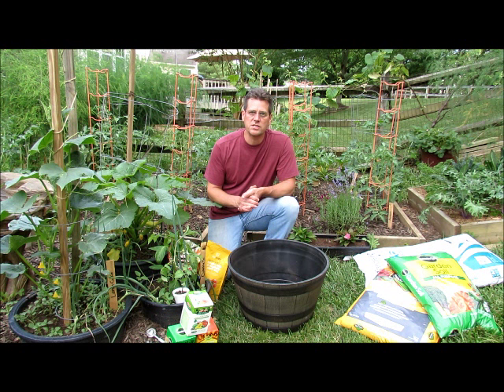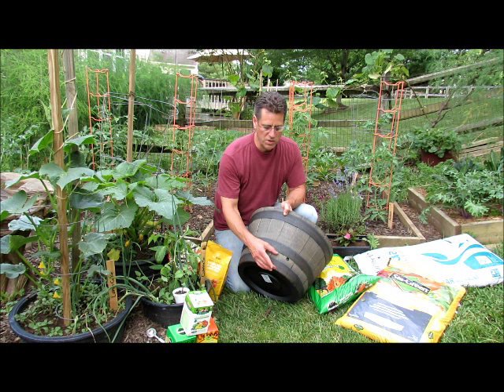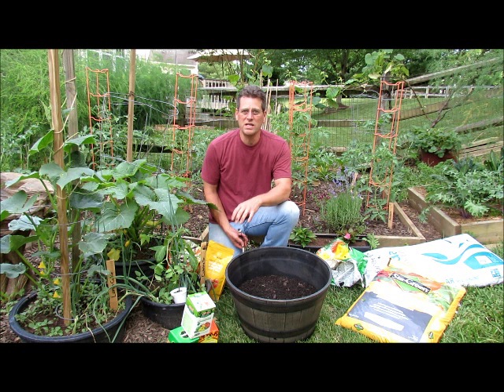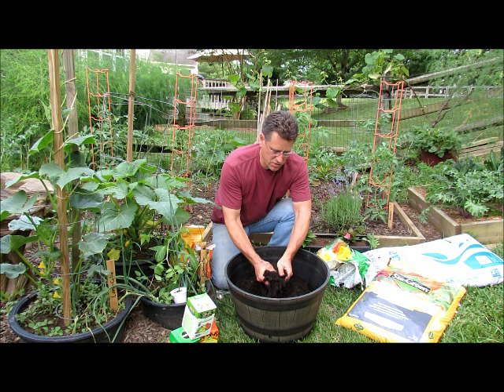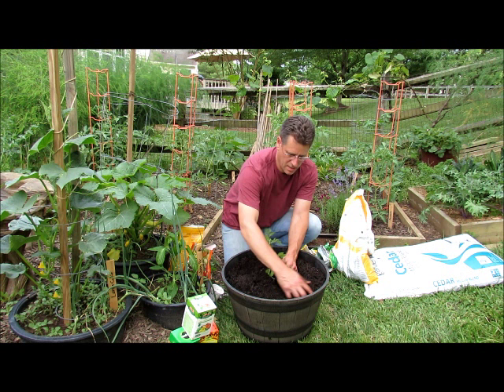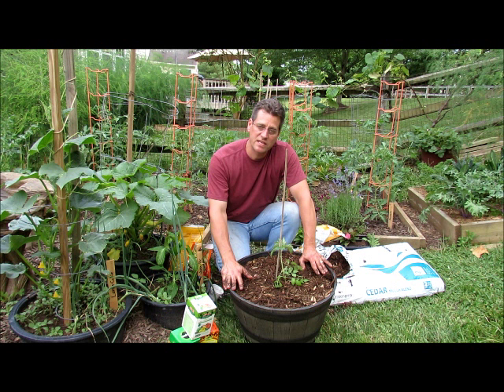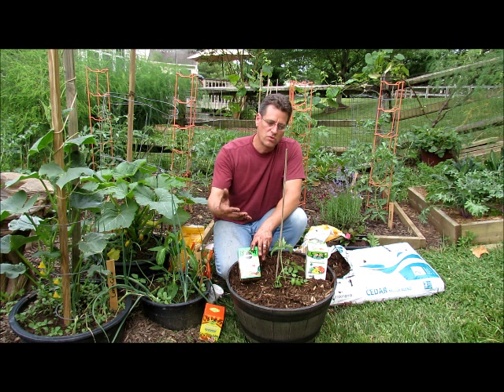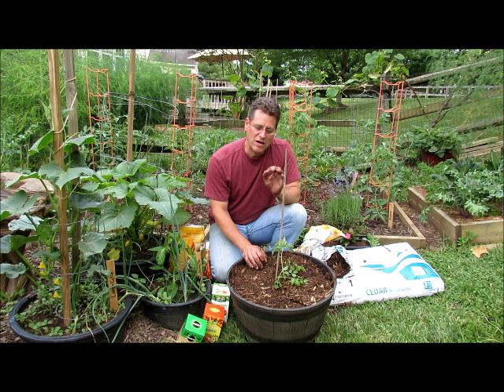Growing Cherry Tomatoes in Containers: Container, Soil, Fertilizers, Planting - A KIS Series (1/2)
I am starting a new series called KIS or (K)eep (I)t (S)imple. It is for new gardeners and my goal is to help you get to growing vegetables. I try and simplify the tools and methods.

This video (1 of 3) is about any cherry tomato in a 10 gallon container, using pre-bagged Garden Soil, either processed/chemical or organic fertilizers with a target number of 5-5-5 Nitrogen, Phosphorous, Potassium, a 'Matt's Wild Cherry' cherry tomato and liquid feeding. Watering should be done regularly and that varies too much to give you a  time frame.